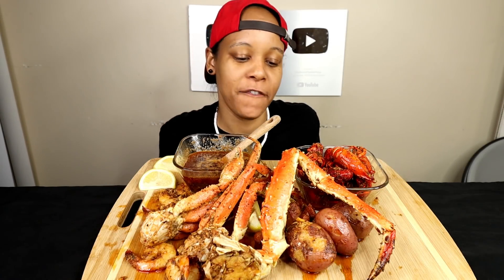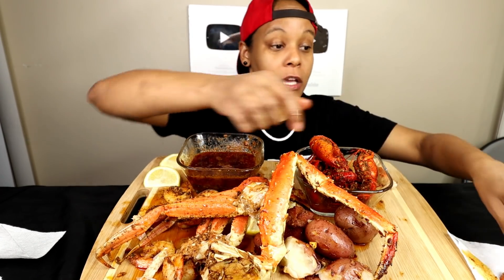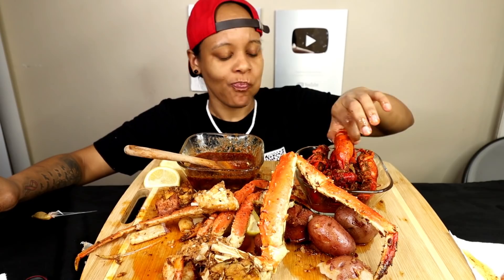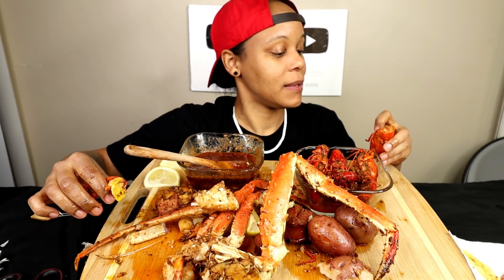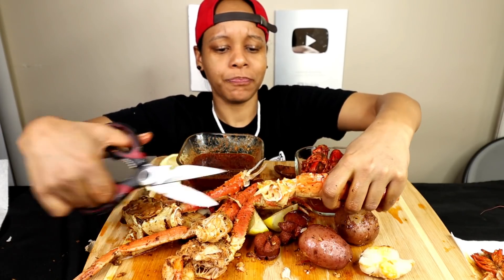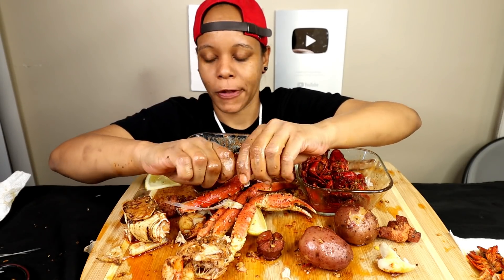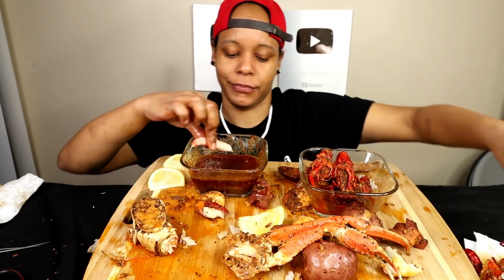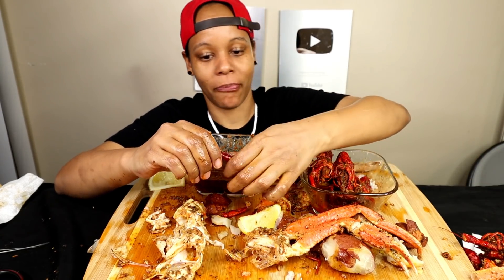SUCKING HEAD JUICE FROM GIANT CRAWFISH (HILARIOUS) SEAFOOD BOIL MUKBANG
3-10TB of earth balance or butter (Depends on how much you want to use)
2tsp White vinegar
1Tb Worchestershire sauce
1/4 cup of beer (optional)
2  lemons fully juiced (citrus juicer recommended)
1 Large lime fully juiced

1/2 TB Hot slap ya mama seasoning
1 TB Lemon pepper (Chef merito is the best ever) add a little more to taste
1Tsp of cayenne pepper (optional) add more for more heat
2 TB brown sugar
1TB of Paprika

Want to send us stuff? Send to:
Steph & Tasha